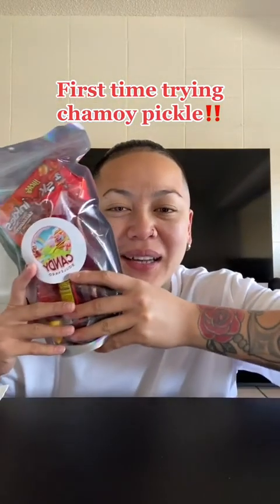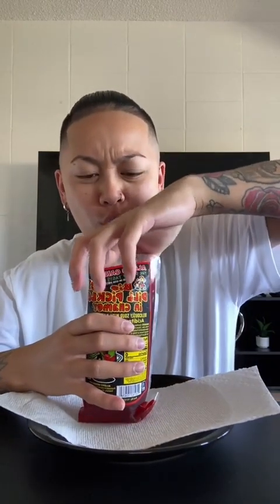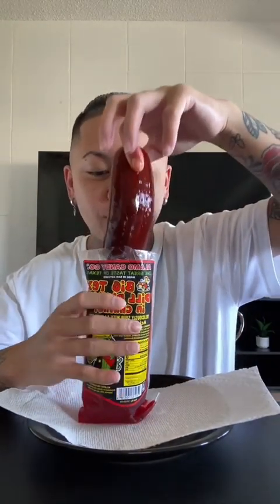food Finger lickin good! 10/10 recommend掠 @Candy boulevard 奈